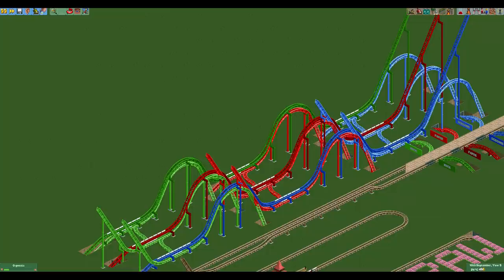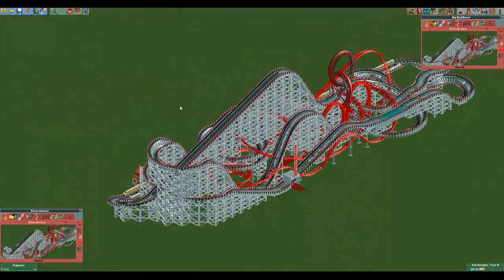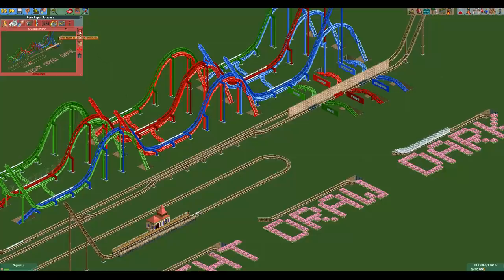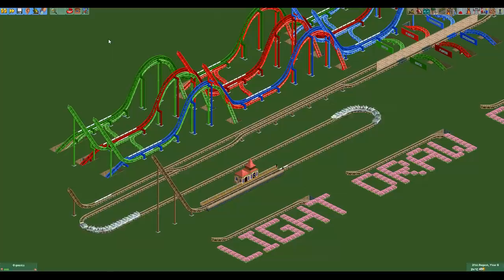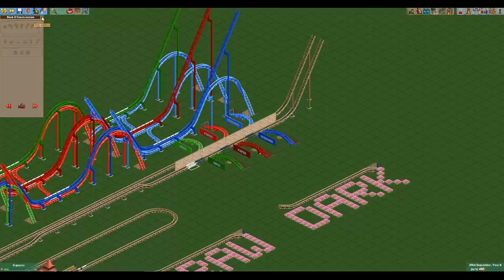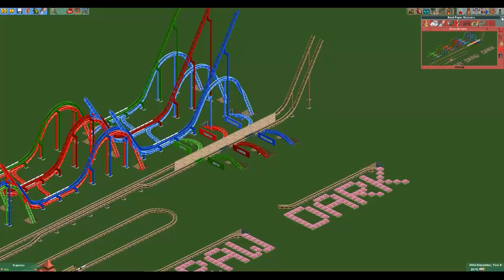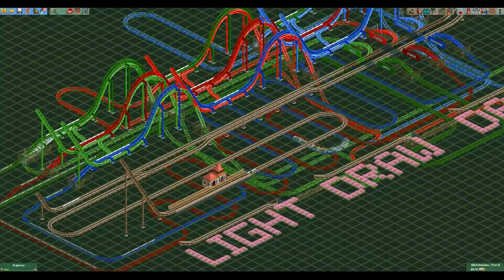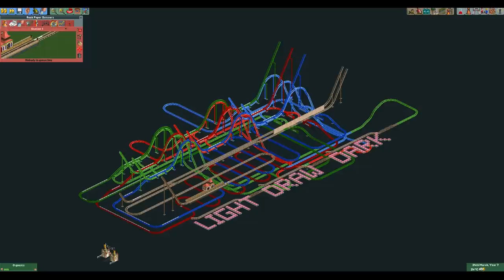RCT2 - Rock paper scissors machine